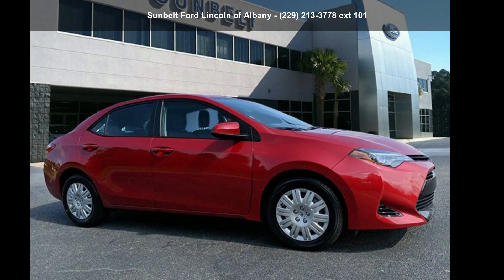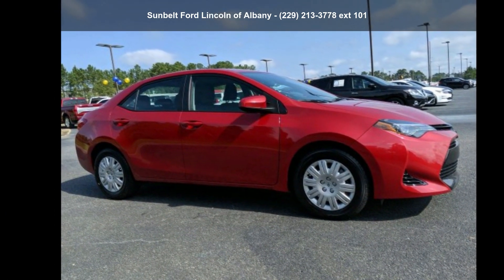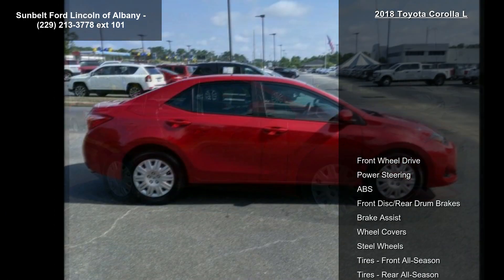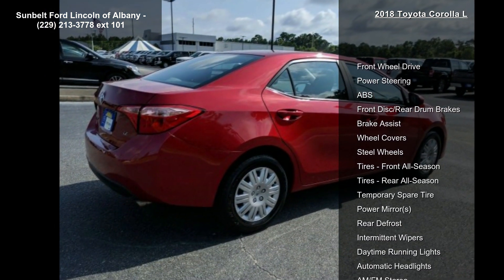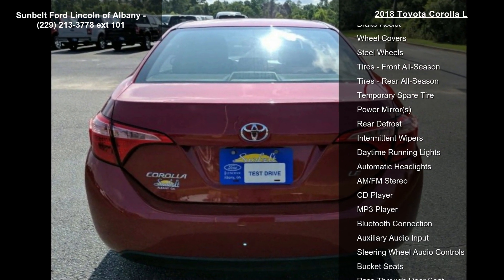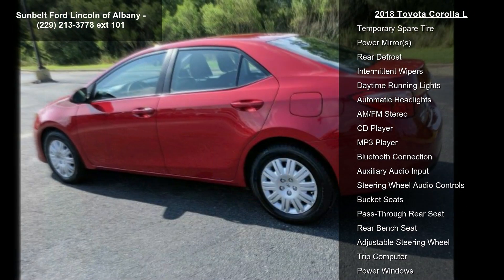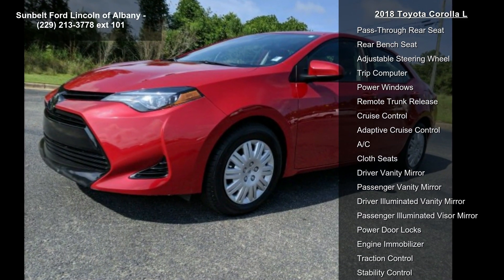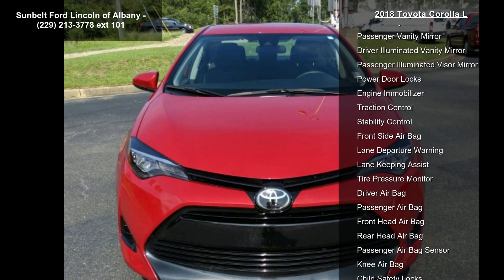2018 Toyota Corolla L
2018 Toyota Corolla L

Condition: Used
Mileage: 36137
Transmission: 1-Speed CVT w/OD
Exterior Color: Red
Doors: 4
Stock: #11558
Cylinders: 4